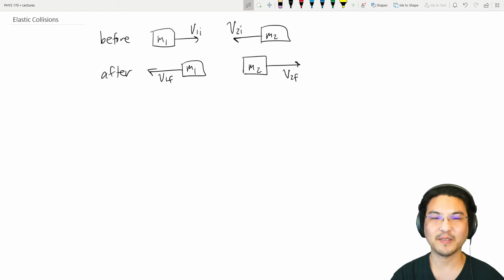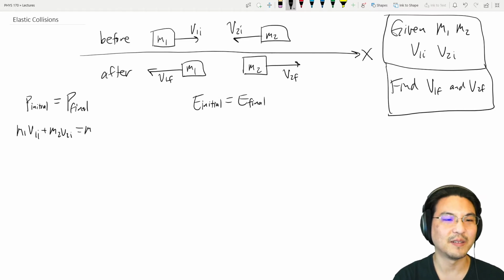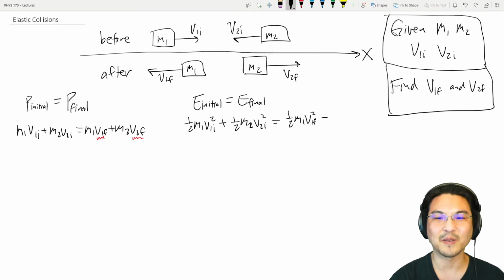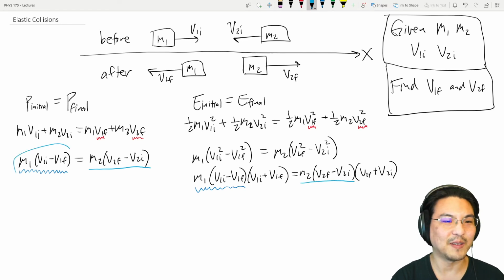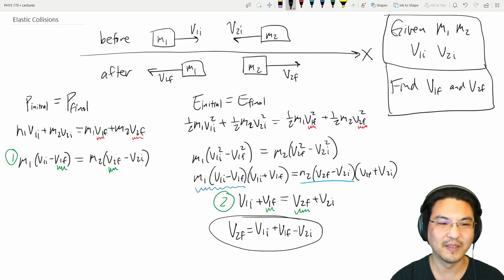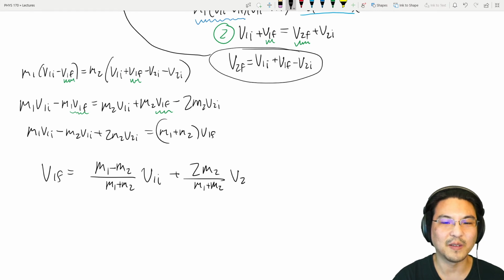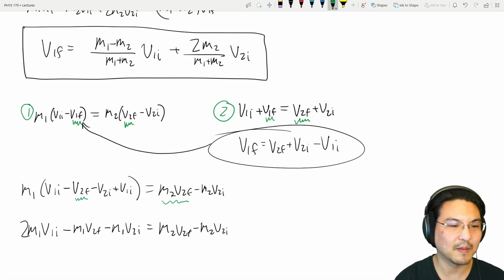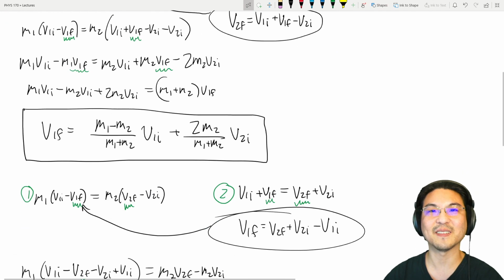PHYS 170 9.4 Elastic Collisions